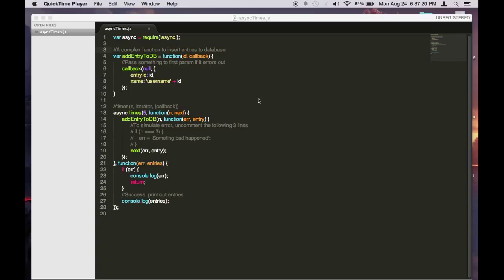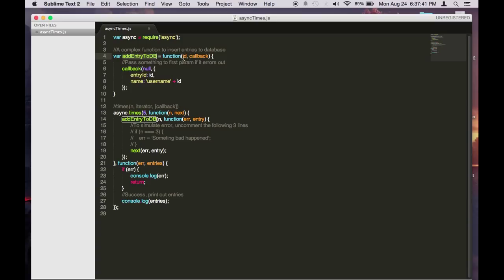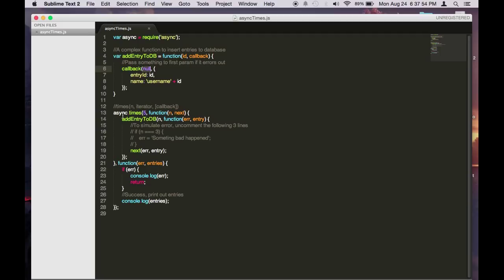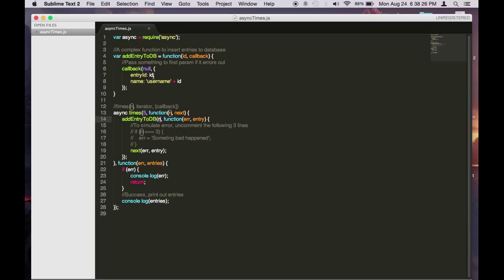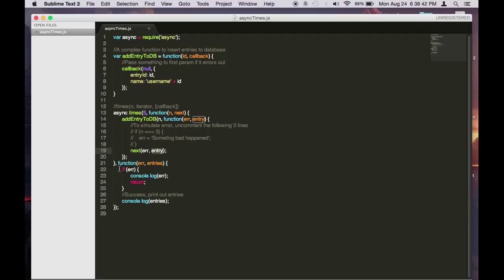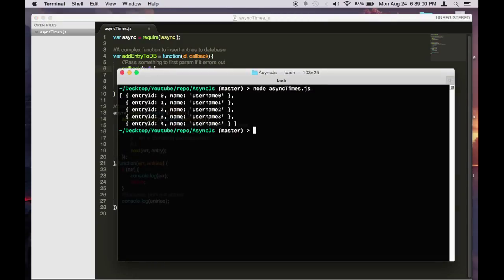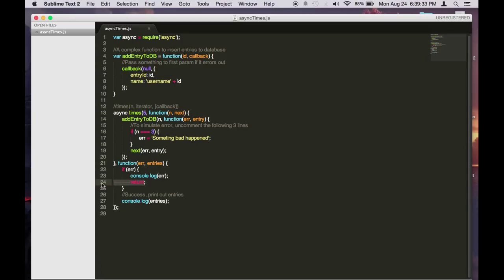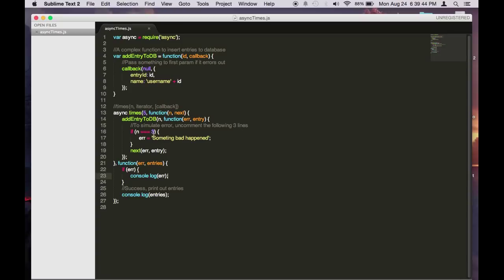09 - Exploring Async.js - async.times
We're going to learn how we can use async.times to iterate and repeat a particular function.

Async is a utility module which provides straight-forward, powerful functions for working with asynchronous JavaScript. Although originally designed for use with Node.js and installable via npm install async, it can also be used directly in the browser.